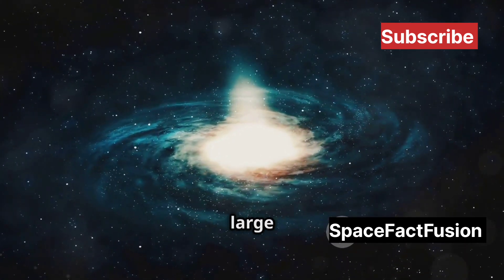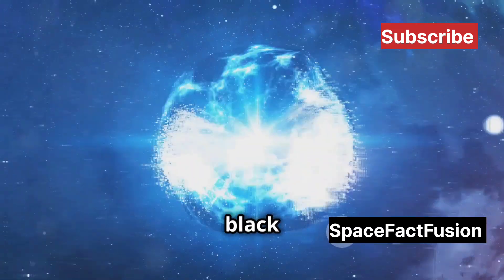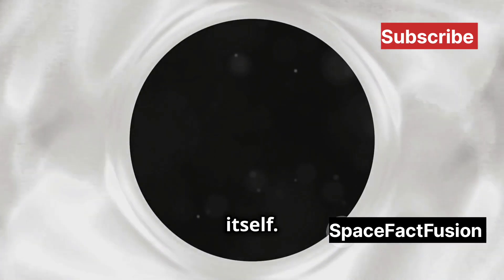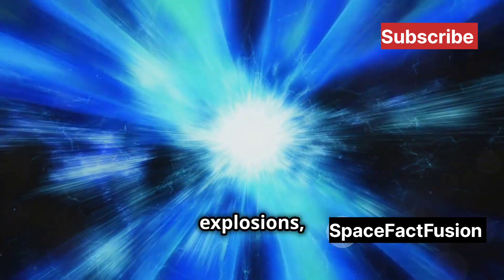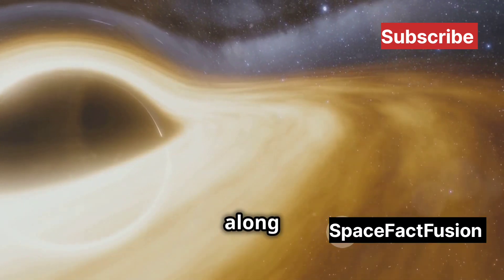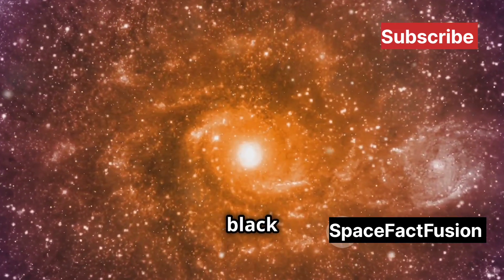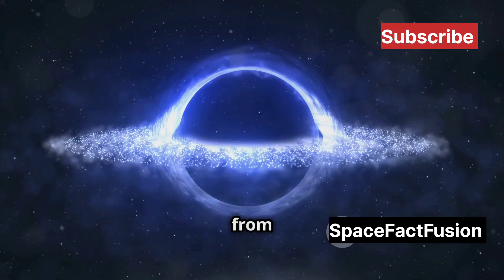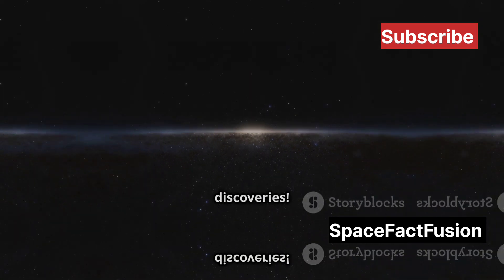"How Massive Black Holes Are Created!"@SpaceFactFusion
Supermassive black holes are one of the most mysterious phenomena in the universe. In this video, we’ll explore how black holes form, how they become so large, and the role they play in the universe. You’ll learn about black hole discovery and the fascinating science behind them.

From the birth of black holes to the event horizon, this video has it all!